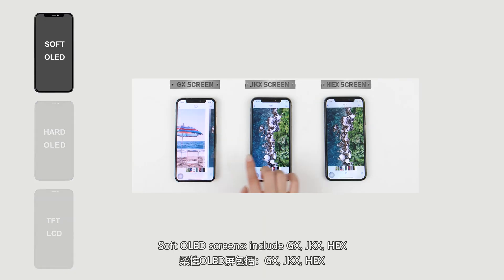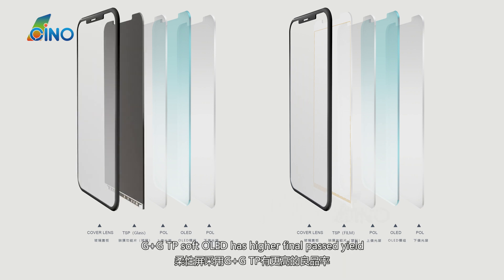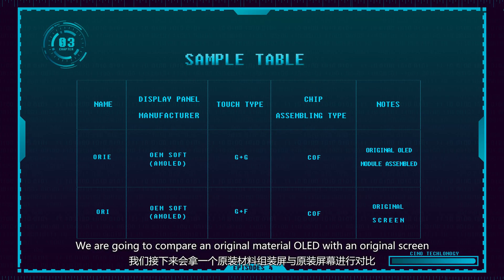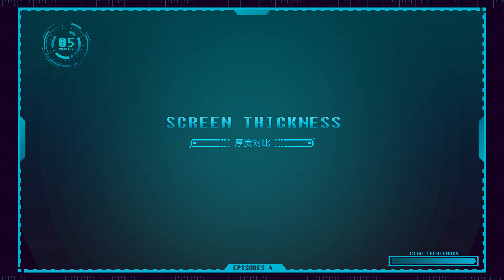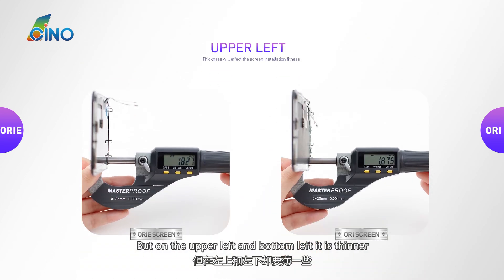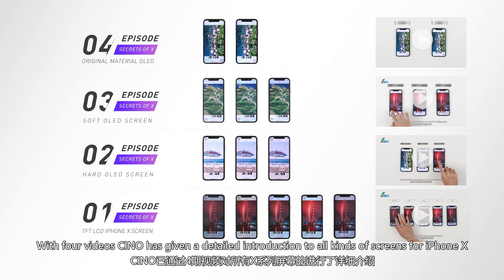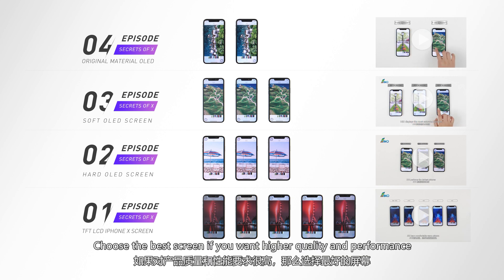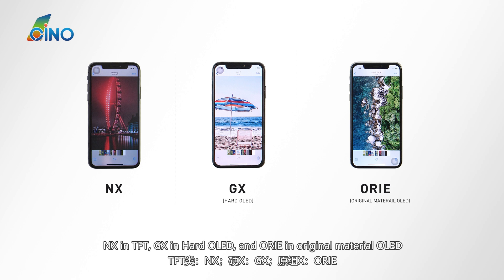All iPhone X Aftermarket Screens Deep Compare-EP4 Original OLED Screens-Final Video (4K)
Original material OLED adopt Samsung original AMOLED and original IC, so it is very close to iPhone X original screen. It also applies premium glass lens, TP and COF, hence it has excellent performance in all aftermarket screen for iPhone X.
CINO have compared original material OLED ORIE with original; the two screens perform closely to each other in terms of performance and reliability.
Further more, the true tips on your iPhone X screen assembly purchase decisions included.

iphone x oled screen.